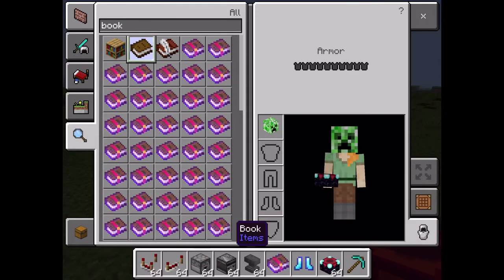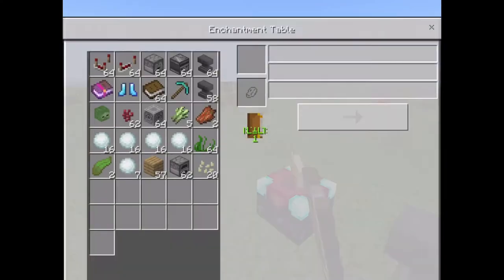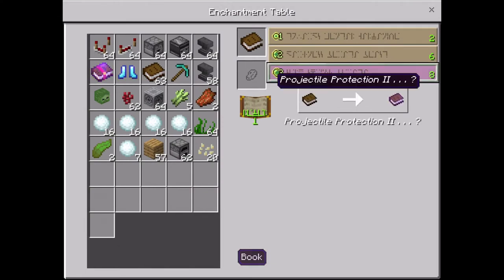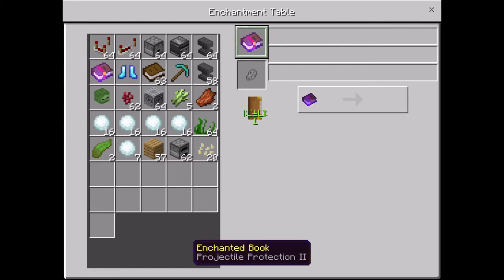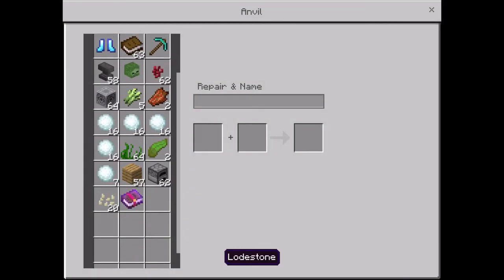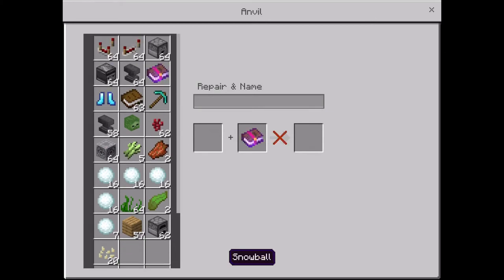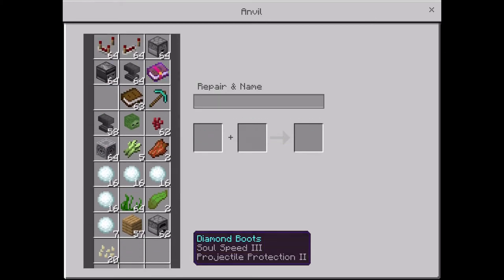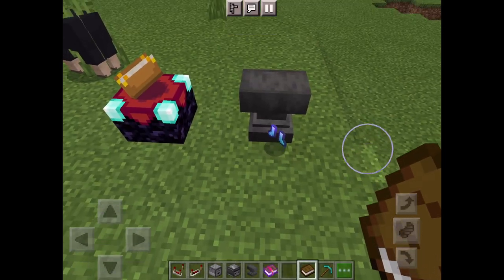(How to make an enchanted book) in Minecraft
Skyythegamer01

Akthegamer02